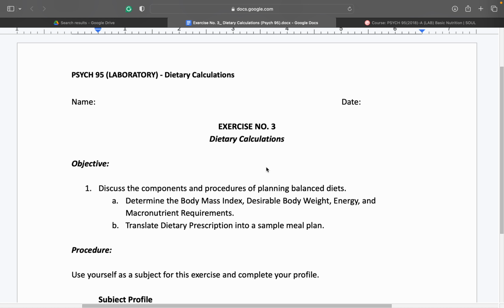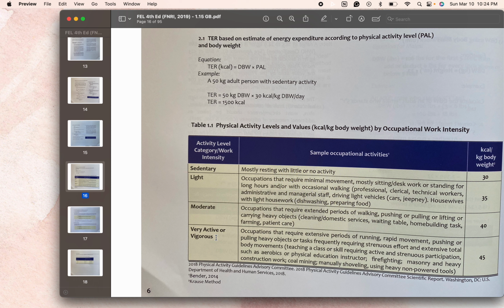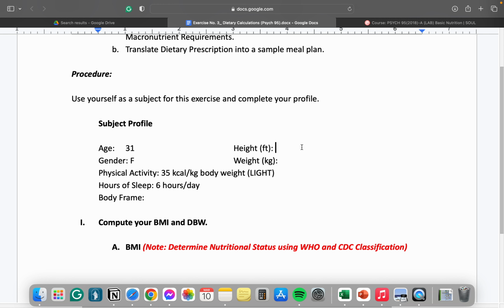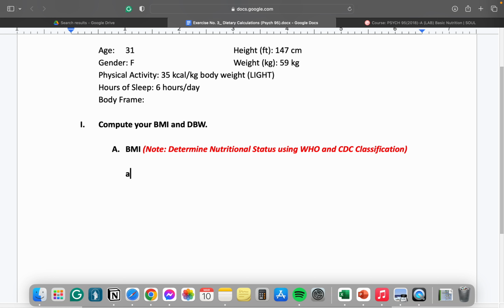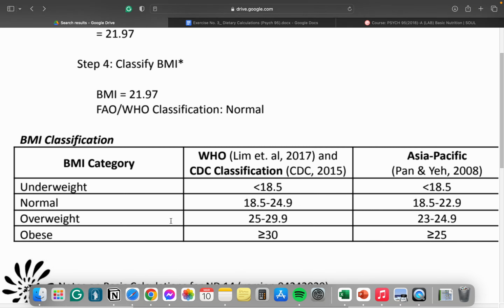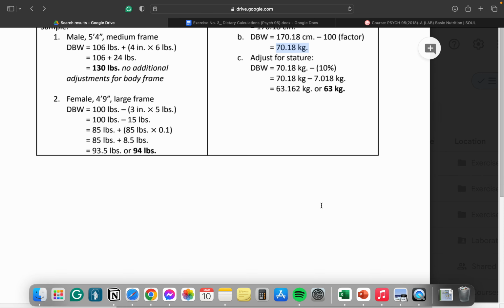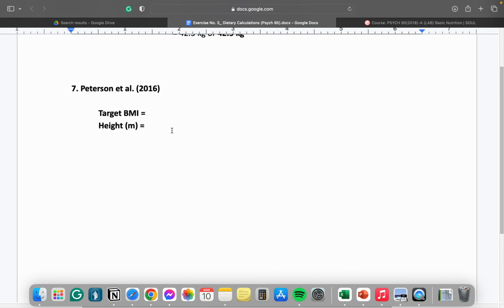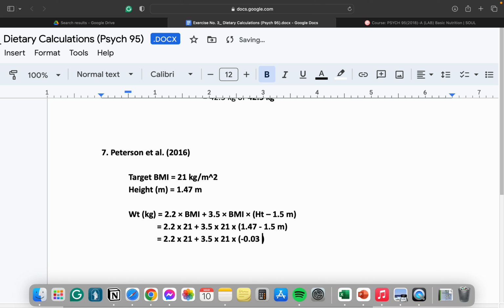Dietary Calculations Part 1 (Psych 95)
For Psych 95 purposes only. DO NOT SHARE.